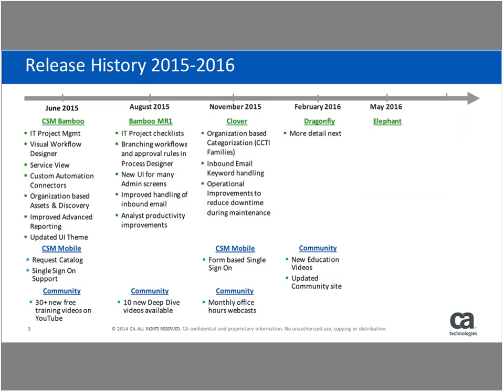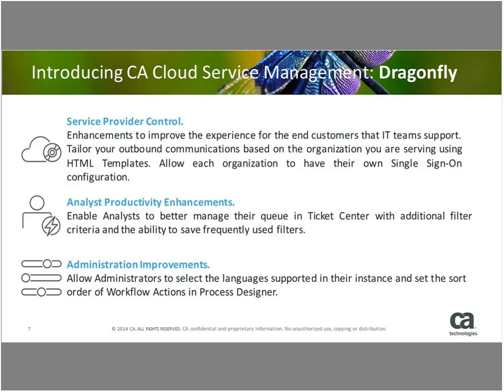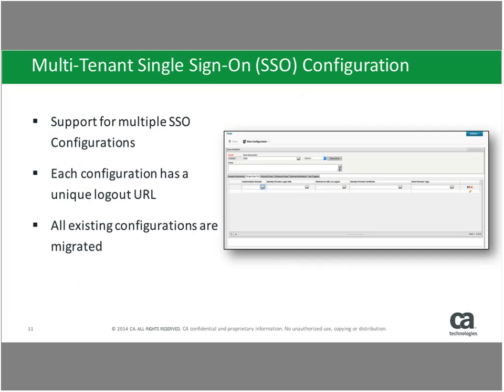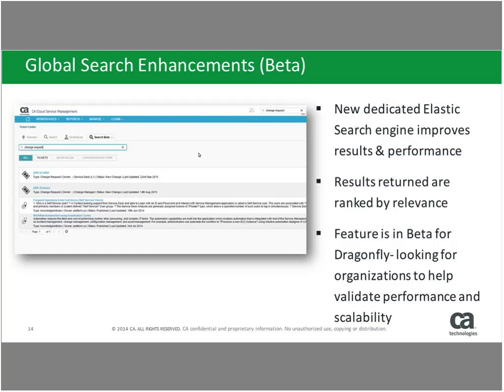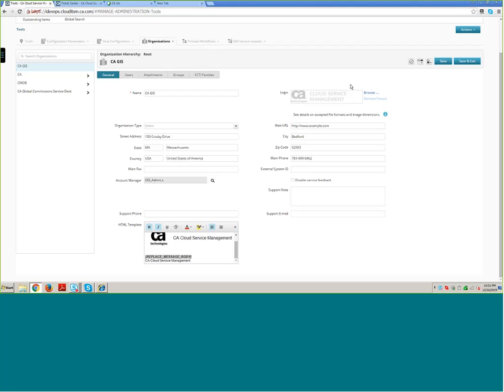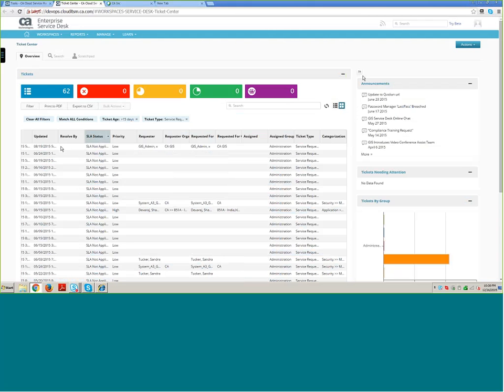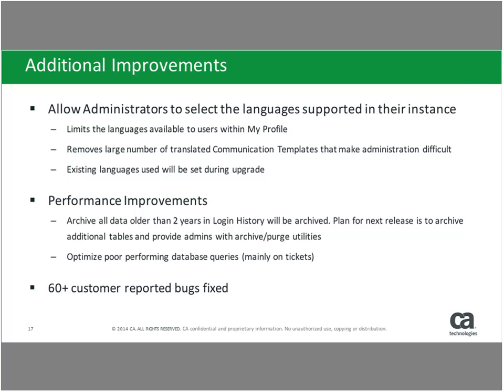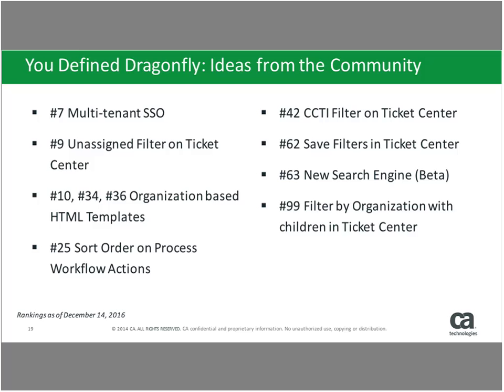CA Technologies Cloud Service Management Dragonfly Early Release Preview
A webcast led by the CA Product Management team to cover improvements in the upcoming Dragonfly release targeted for February 2016.